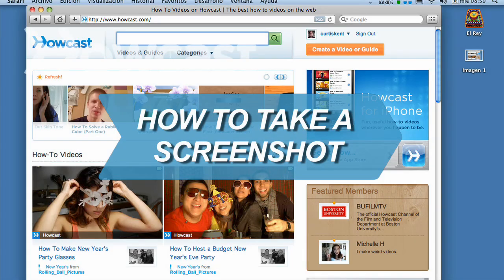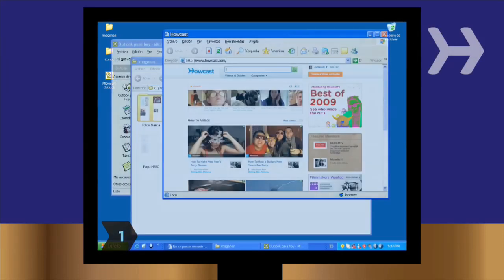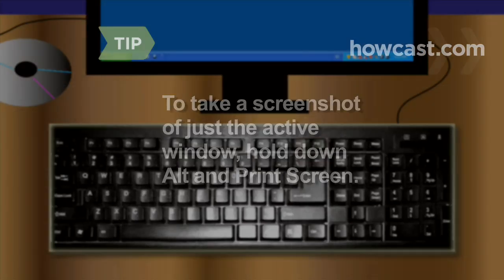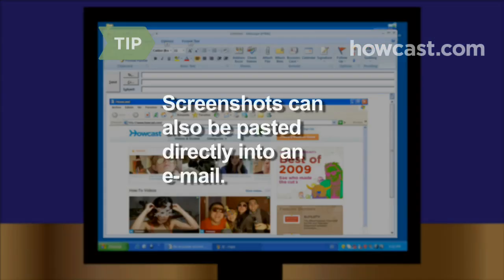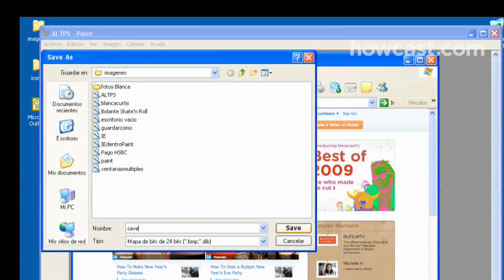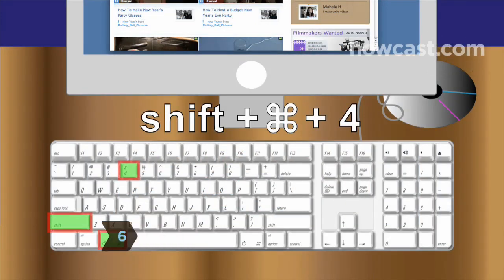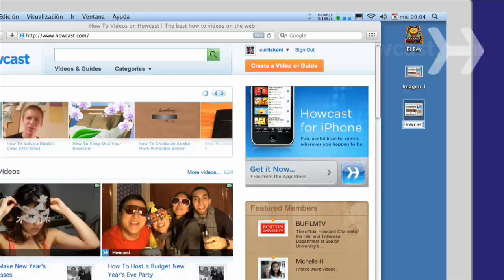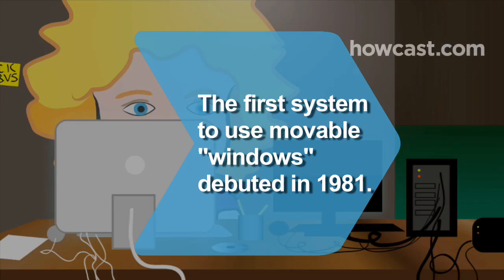How to Take a Screenshot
Step 1: Open the window or file on a PC
On a Windows PC, open the window or file you want to capture and make sure it is the "active" window on your monitor.

Tip
The "active" window is the window that is in the foreground on your computer screen.

Step 2: Press the Print Screen button
Press the Print Screen button on the top right corner of your keyboard to take a picture of your entire screen.

Tip
If you want a screenshot of only the active window, hold down the Alt key while pressing the Print Screen button.

Step 3: Open a graphics program
Open a graphics or word processing program. Hold down the Control key and press the V key to paste the screenshot into your chosen program.

Tip
You can also paste screenshots directly into the body of an e-mail and send as an inserted graphic.

Step 4: Save the file
Choose File on the top menu bar and click on Save As. Locate the file where you would like to save the screenshot in the Save As window, name the file, and save it.

Step 5: Take a screenshot on a Mac
On a Mac, hold down Shift, Command and the number 3 to take a picture of your entire screen. A file will automatically save to your desktop.

Step 6: Take a shot of part of the screen
Hold down Shift, Command, 4 to take a picture of an area of the screen. Hold down the mouse button, run the select tool over the area you'd like to shoot, and let go. A file will save to your desktop. Find the screenshot file on your desktop, and change its name and location if you wish.

Step 7: Send
Attach screenshots to e-mail, print them out, or insert them into documents, just as you would with any other digital file.

Did you know? The first consumer computer to use movable "windows" with mouse-clicking capabilities was the Xerox Star that debuted in 1981.